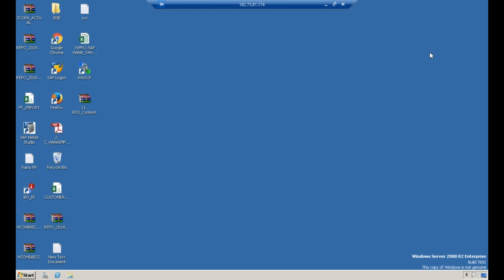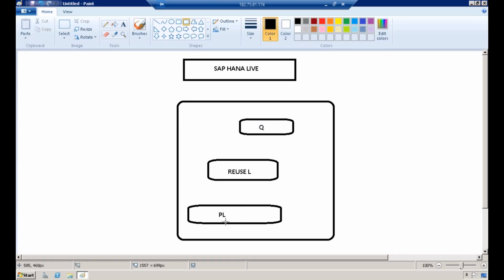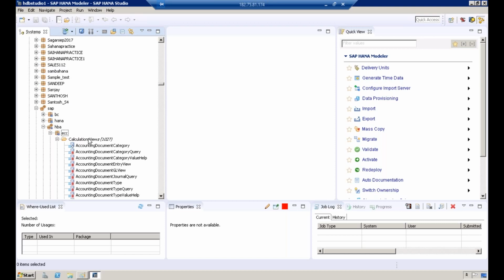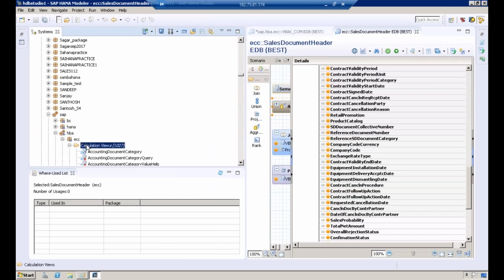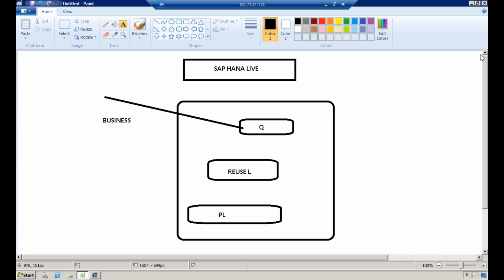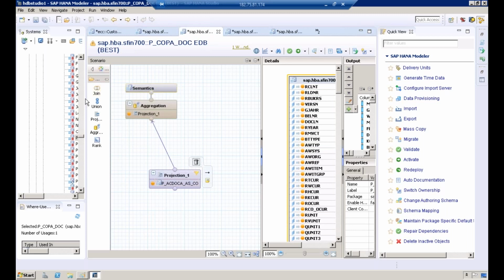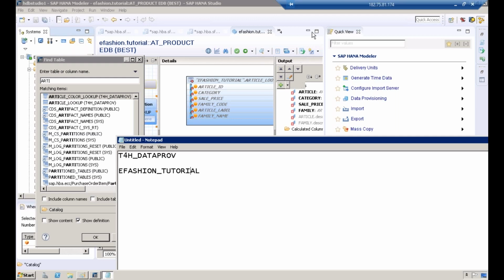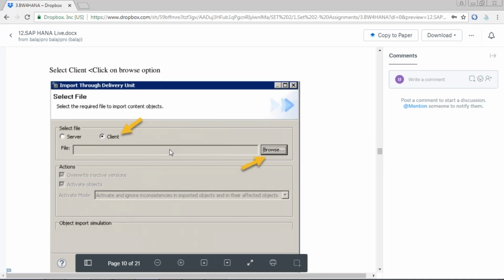HANA Live Part 1